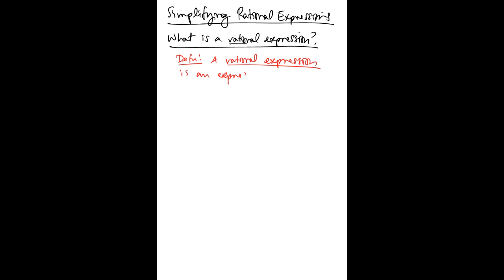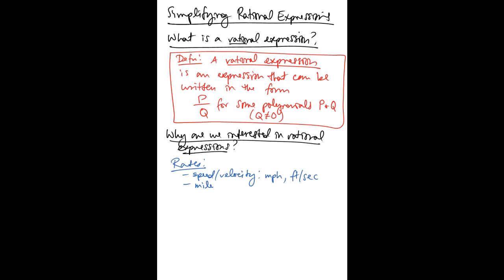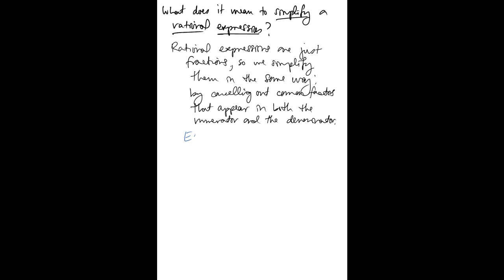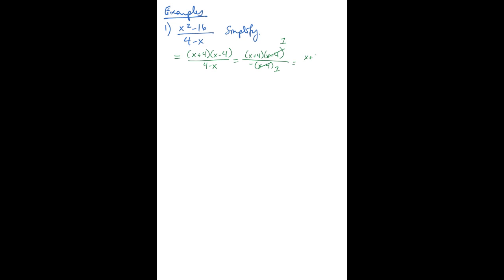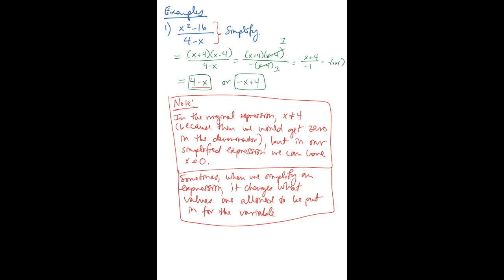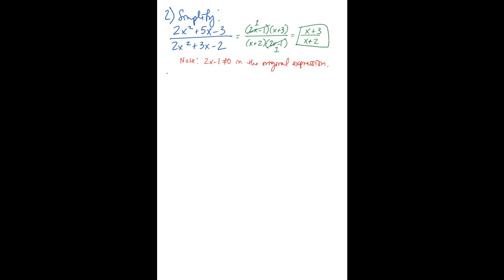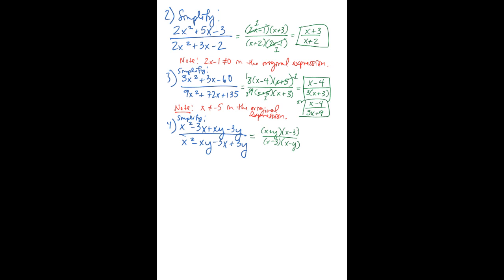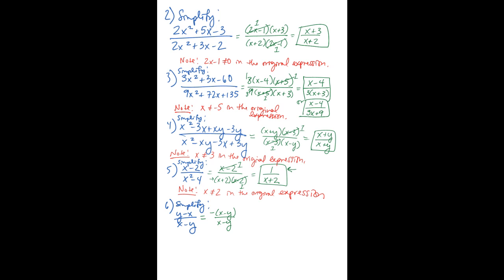Simplifying Rational Expressions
This lecture defines rational expressions and discusses how to simplify them.